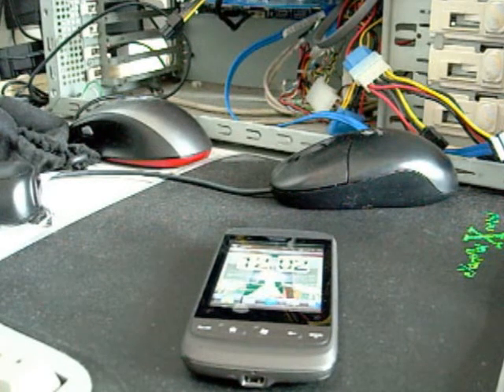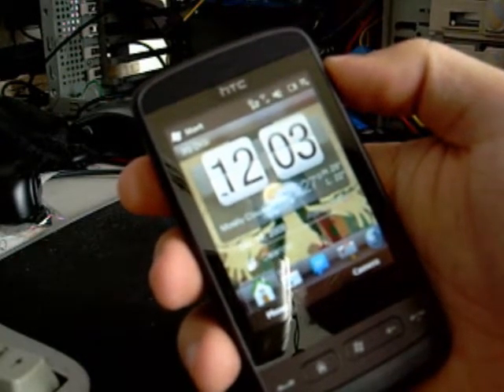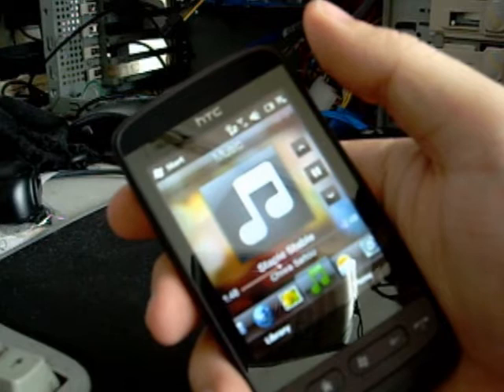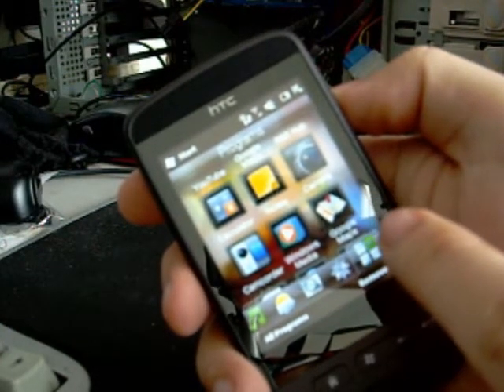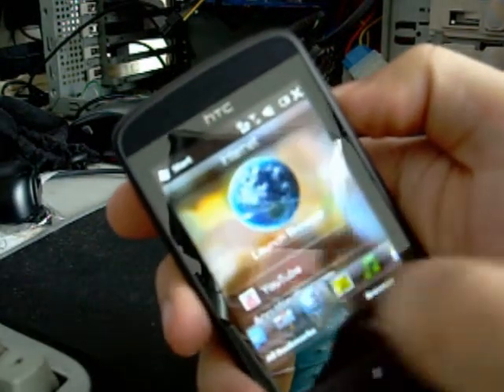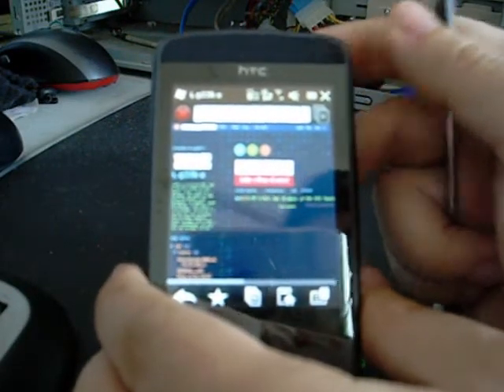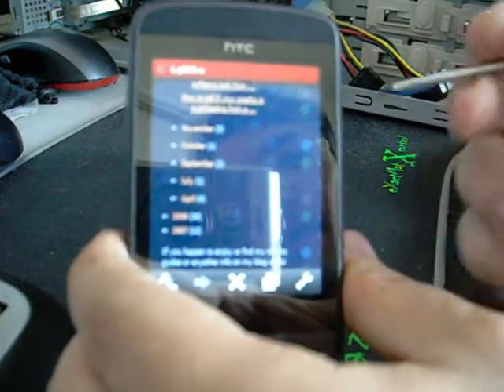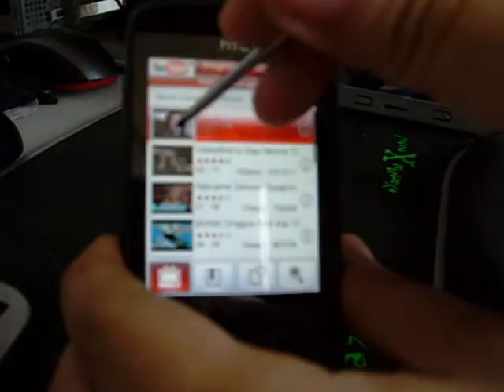HTC Touch2 hands on review.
A review of the HTC Touch2 where I rambled on too long.